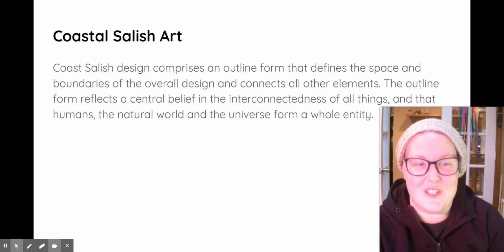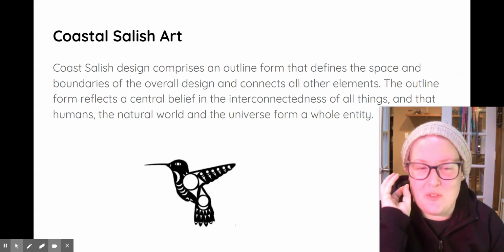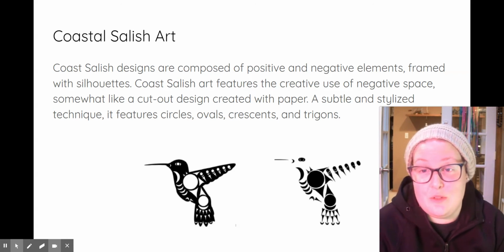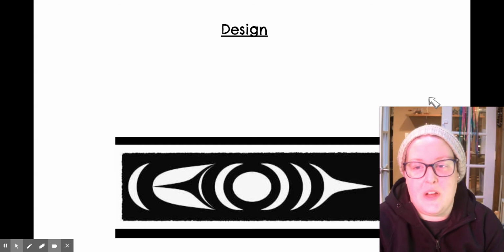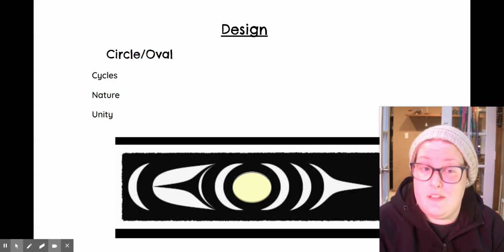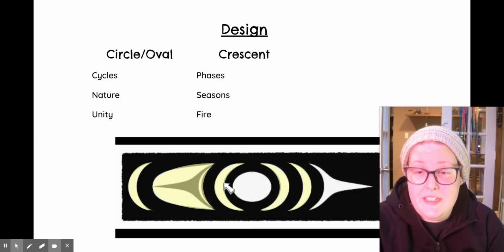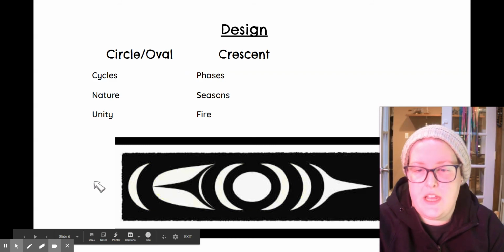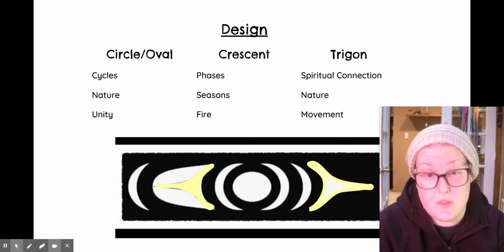Northwest Native American Art and Design with Ms. Altenhofen - Part 2